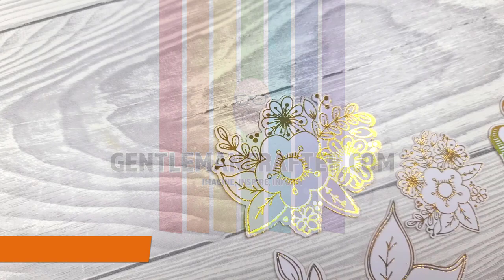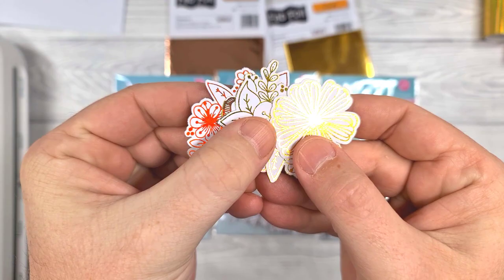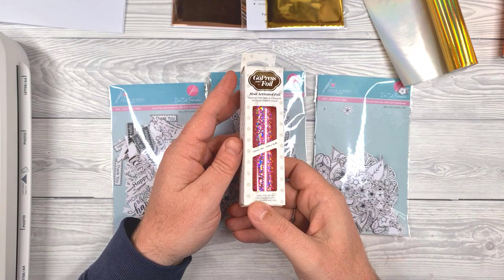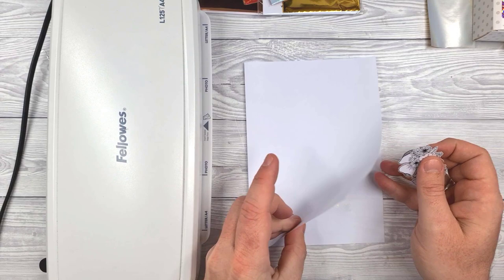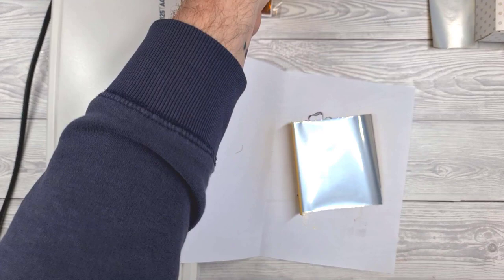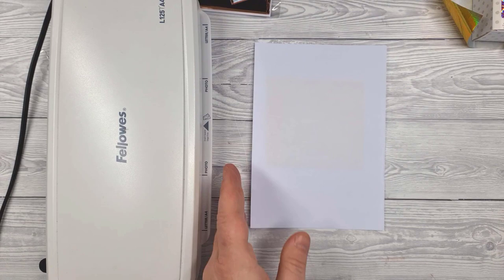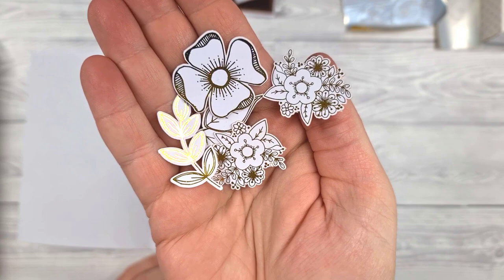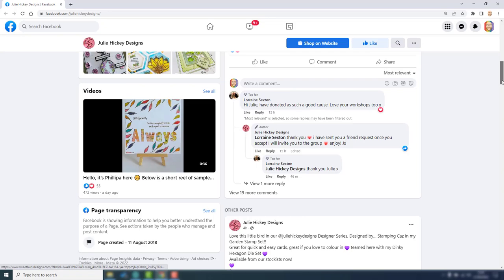Foilables from Julie Hickey Designs - Out Soon!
I have been very privileged to have been given a sneak peek at something new from Julie Hickey Designs that are being released via her Facebook page today - so I thought I'd give you one too!

Found This Video Useful? Please consider buying me a coffee

Creative Fabrica Store (Thousands to choose from!)

Brother Scan N Cut Online Learning Courses
"Brother Scan N Cut: Cut, Draw and Scan with Confidence" online learning course.

"Mastering Canvas Workspace" online learning course.